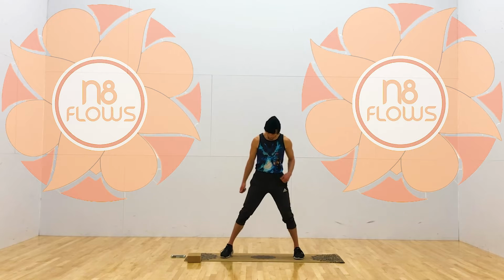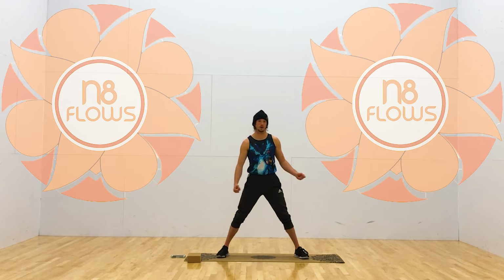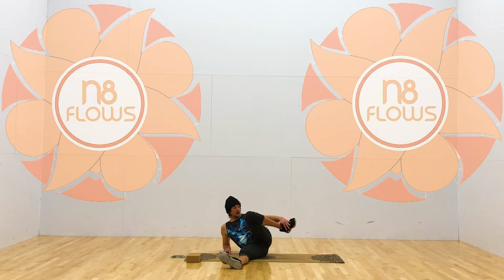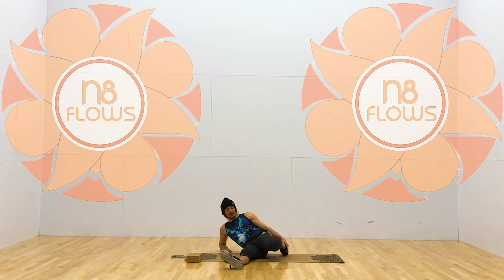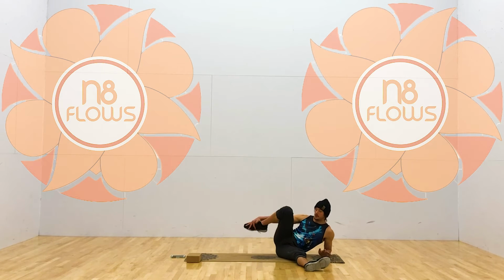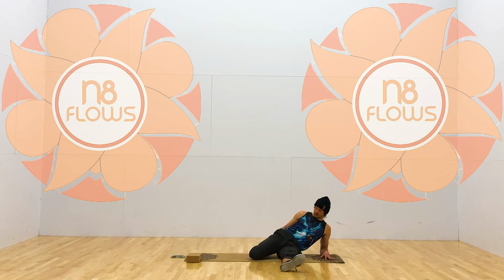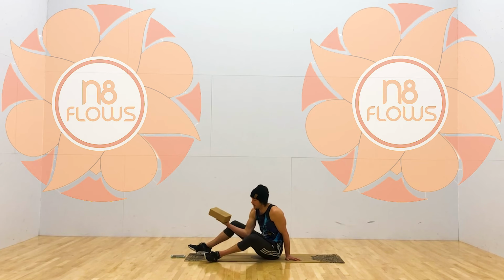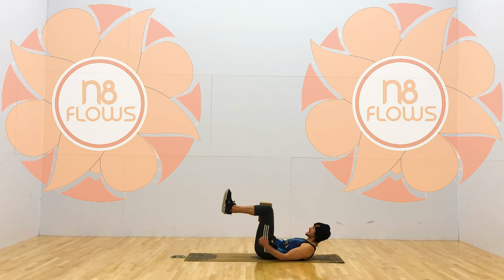WARM UP for SHRIMP SQUAT/HEROES POSE (Internal Hip Rotation)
Watch this video before each 'Shrimp Squat and Internal Hip Rotation Level' flow to contract and stretch your muscle fibers before jump in. Make sure to adjust the video quality and don't forget, you're awesome.